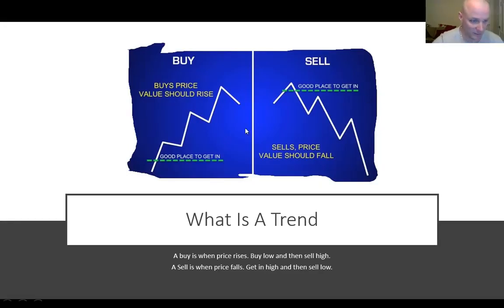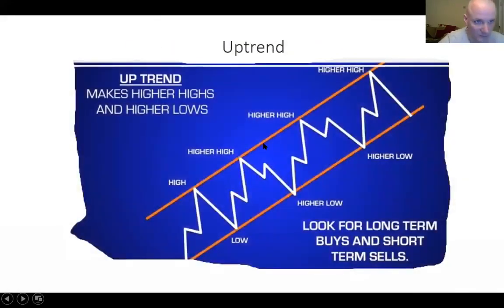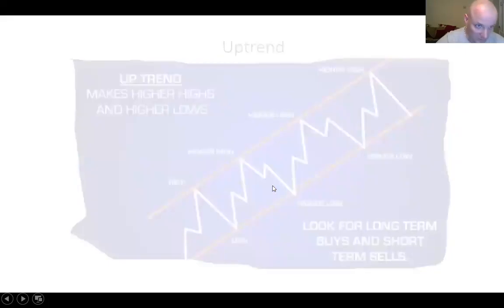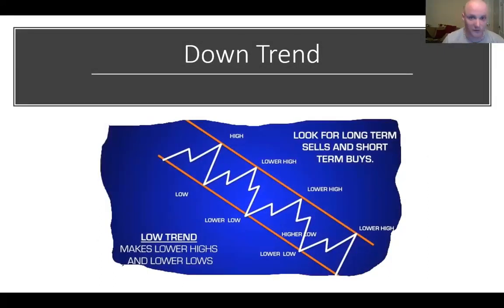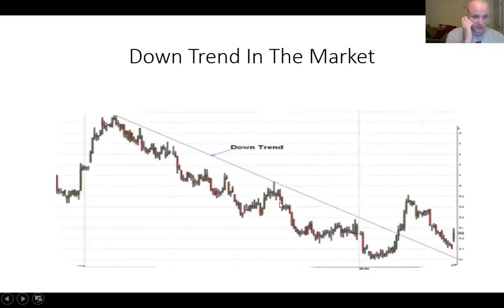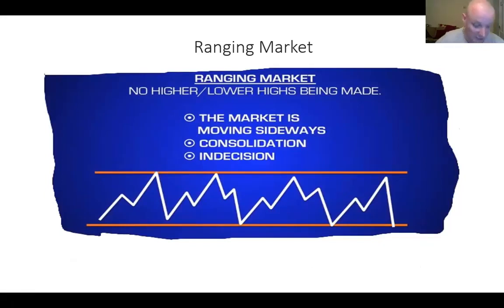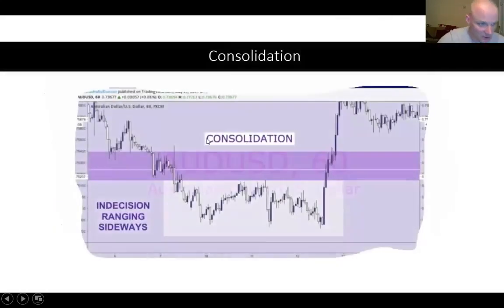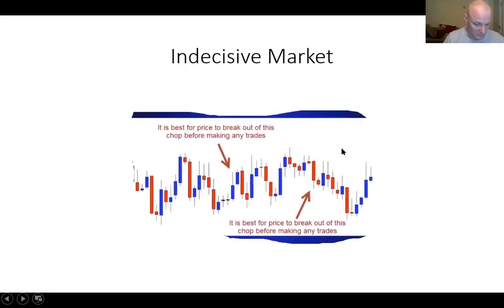What Is A Trend Line In Forex ? How To Find A Trend Line In The Foreign Exchange Market